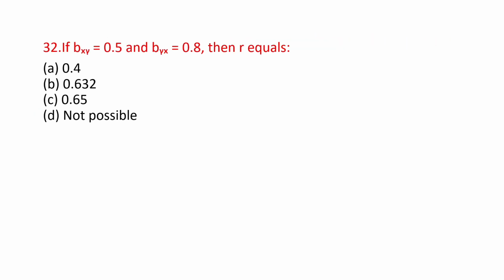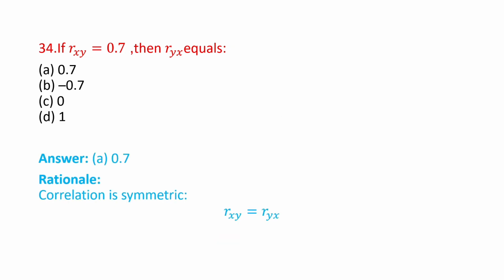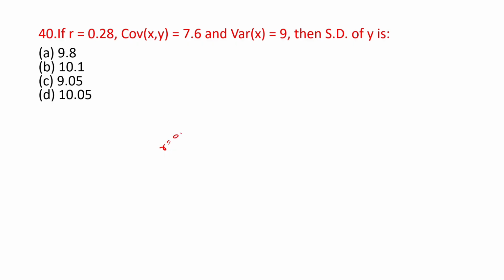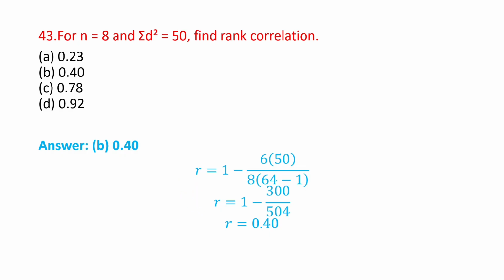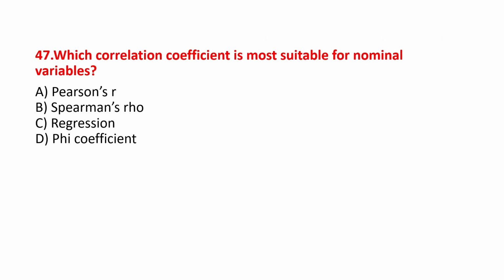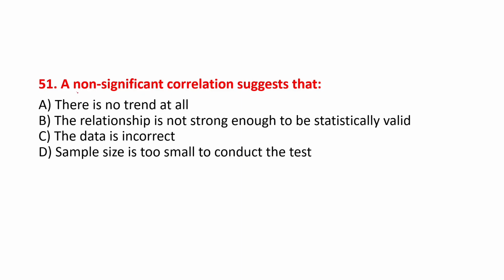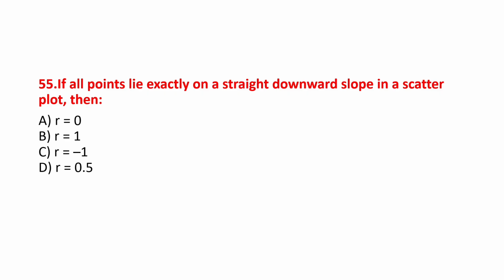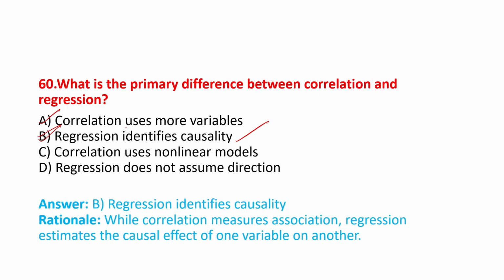Correlation | MCQs 30–60 with Explanation | CA, CMA, NET & All Govt Exams | Telugu Explanation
This is Part 2 of the Correlation Chapter (MCQs 30–60) explained clearly in Telugu with step-by-step solutions. In this session, we cover everything from basic concepts to advanced numerical problems including Karl Pearson’s Correlation Coefficient, Spearman’s Rank Correlation, interpretation of ‘r’, coefficient of determination, and important exam-oriented tricks.

This video is very useful for:

CA Foundation (Statistics)

CMA Foundation

Degree B.Com / BBA Students

All Government Competitive Exams

In this part, we solve 30 important MCQs with detailed explanation so that you understand both the concept and the shortcut methods required for exams. Perfect for revision and practice before exams.

If you are preparing for CA, CMA, NET, or any competitive exam, this session will strengthen your Correlation chapter completely from basic to advanced level.

Watch till the end for important exam tips and common mistakes to avoid.

✔ Meaning and Types of Correlation
✔ Karl Pearson Formula Problems
✔ Spearman Rank Correlation MCQs
✔ Interpretation of Correlation Coefficient
✔ Numerical Problem Solving Techniques
✔ Exam Shortcut Methods

Correlation CA Foundation
Correlation MCQs with explanation Telugu
Pearson Correlation problems
Spearman Rank correlation numericals
Statistics for CA CMA NET
Correlation basic to advanced Telugu
Government exam statistics preparation